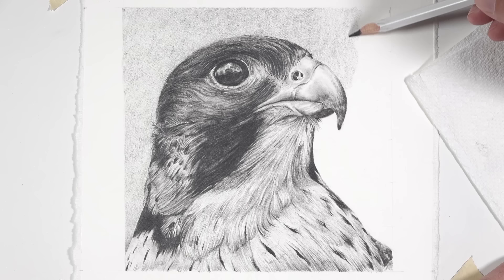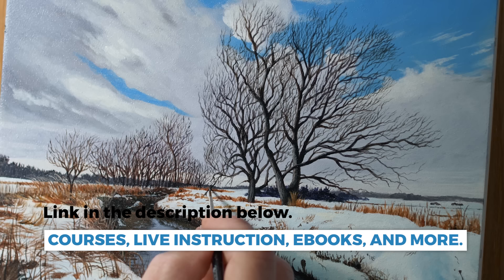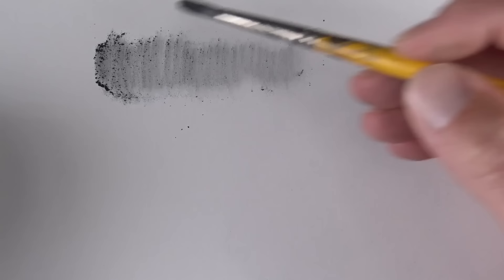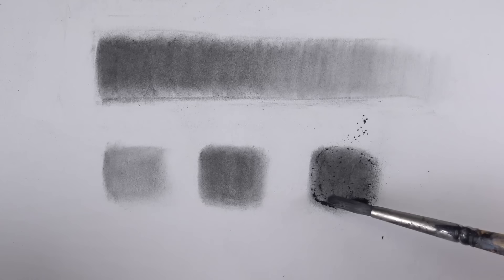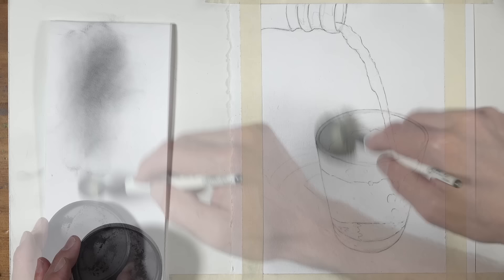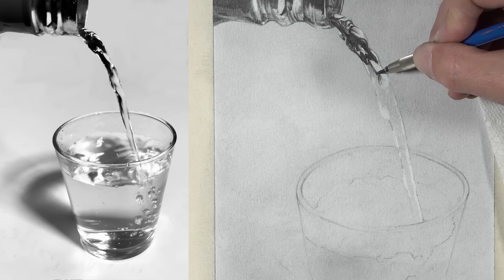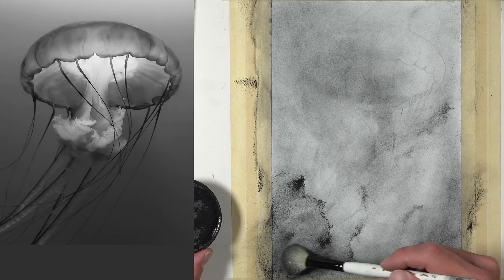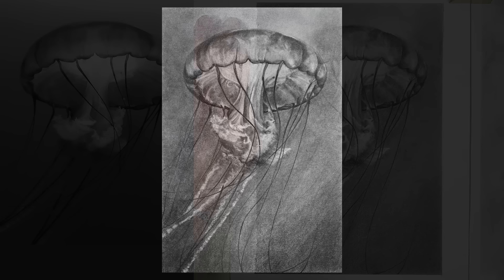Secret Weapon for Pencil Drawing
Powdered graphite allows an artist to create smooth transitions of value and shading without visible pencil lines and without having to smudge with a finger. When powdered graphite is used in a drawing, the artist can use the eraser as a mark-making tool for lighter values, while still using the pencil for darker tones. This helps to encourage the development of a full range of value in the drawing.
Related Drawing Courses...